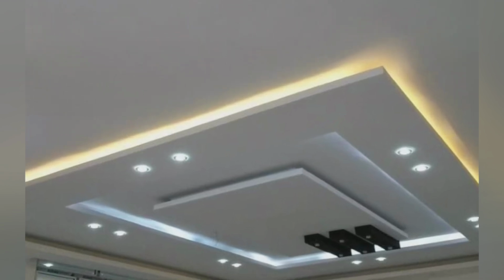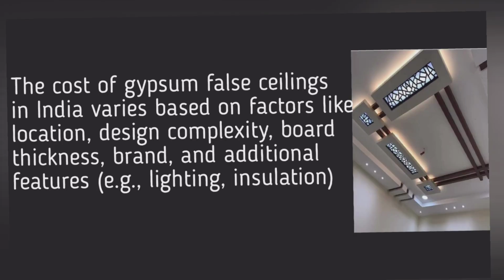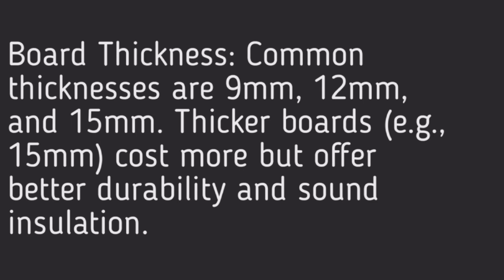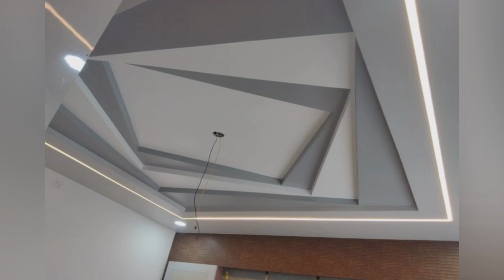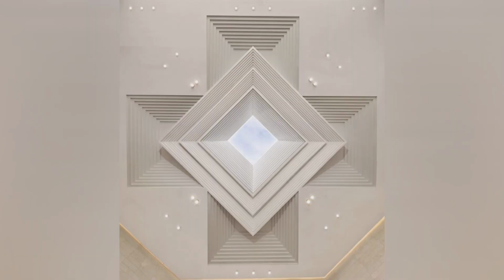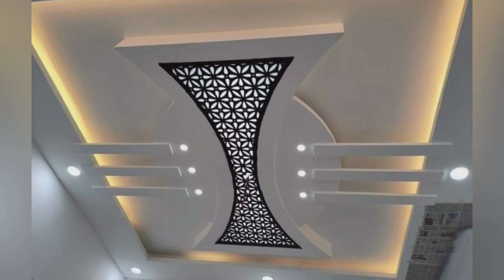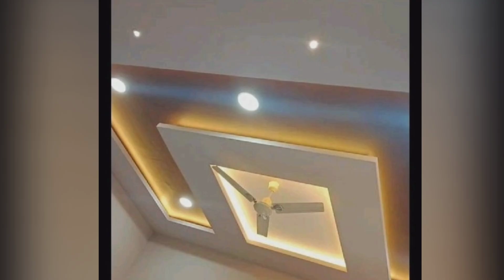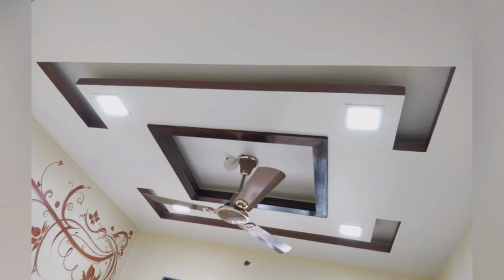Latest Gypsum False Ceiling in Budget 2025 | Ceiling Design | New False Ceiling Design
About Video - friends in this video i have shared the price for installing latest gypsum false ceiling design and which are the best brands and points to consider before installing.

Your Queries -
gypsum false ceiling design 2025
latest false ceiling design
gypsum board
ceiling design
false ceiling design for living room with one fan
false ceiling design for hall with price
fall ceiling design
fall ceiling
ceiling light
false ceiling
fall ceiling
plafon gypsum minimalis terbaru
false ceiling design
gypsum false ceiling
model plafon gypsum terbaru
for ceiling design
latest ceiling design
ceiling lights design
down ceiling lights design
false ceiling light design
down ceiling design
gypsum board ceiling
gypsum design
gypsum false ceiling design
ceiling light design
fall ceiling light design

Voice Over  : My own voice with commentary